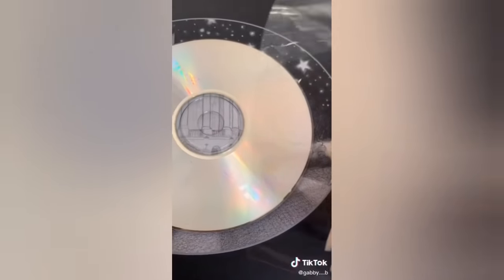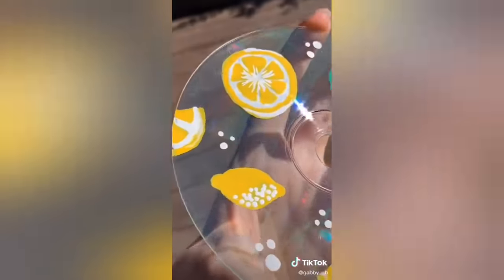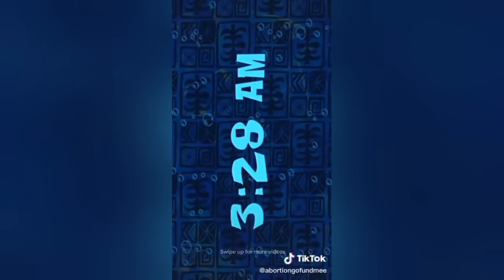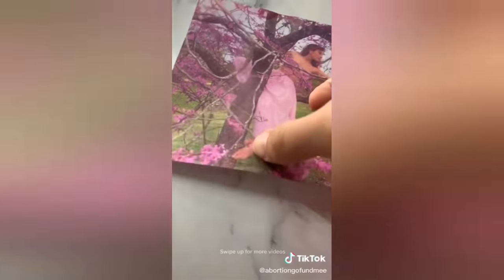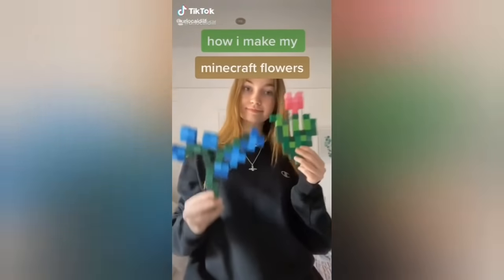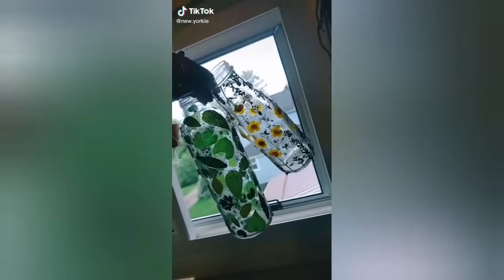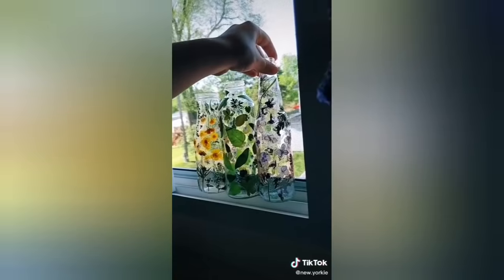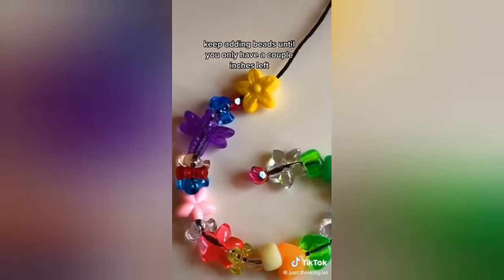DIY crafts room decor tik tok compilation